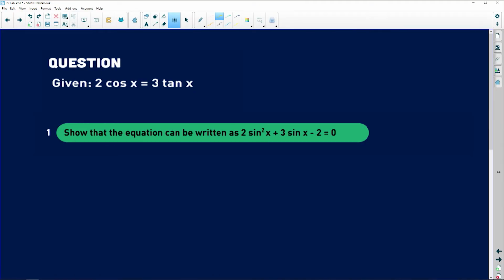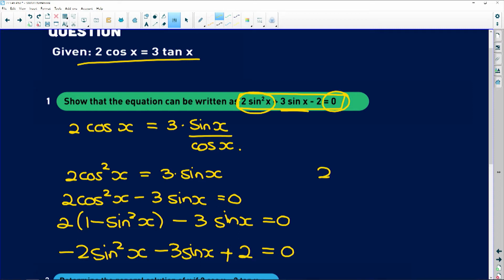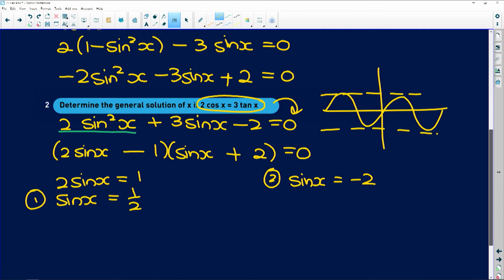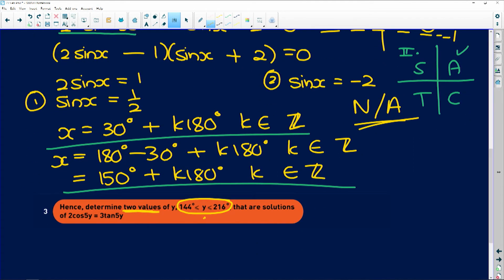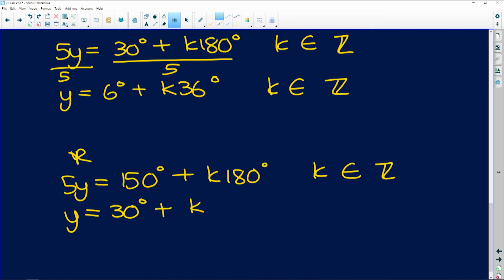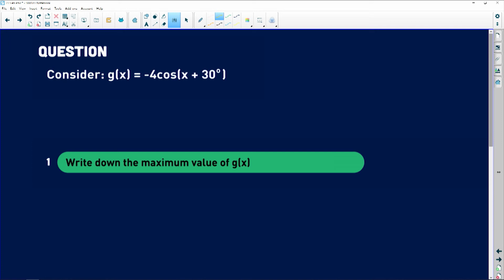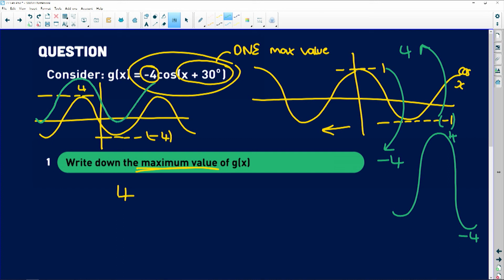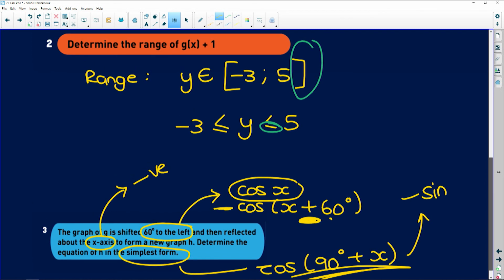Maths 2020: Trigonometric Equation and Graphs